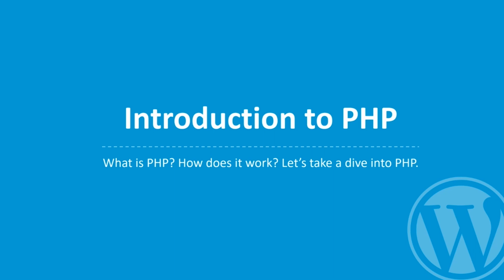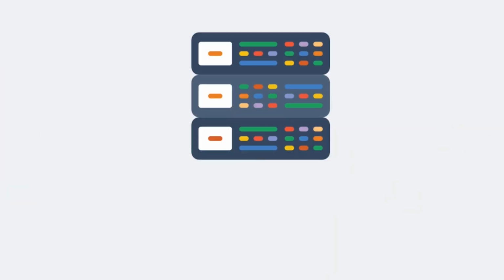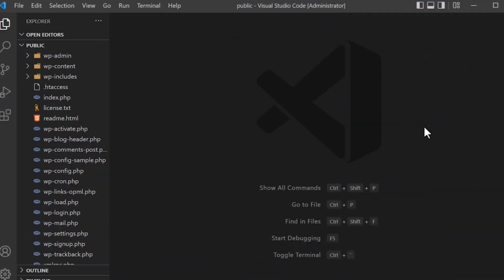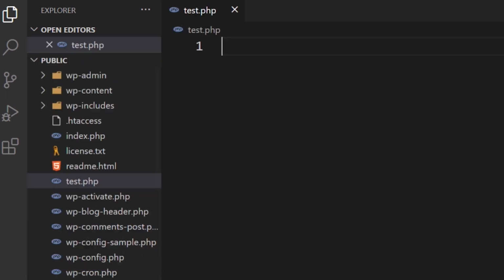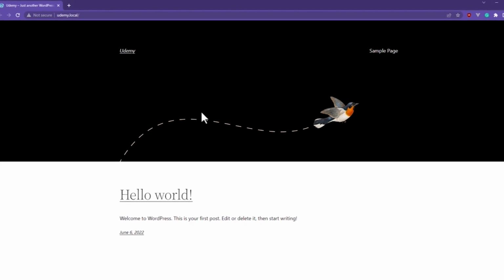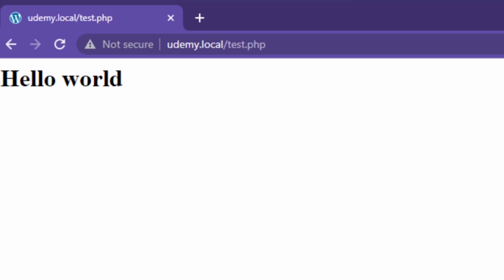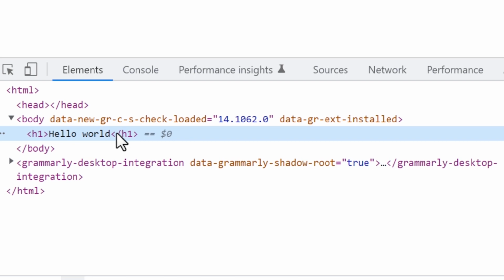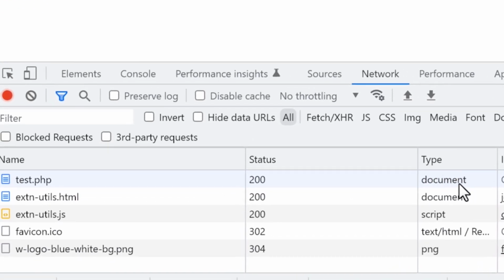PHP Web Development: A Beginner's Guide to Getting Started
Welcome to our Introduction to PHP video! In this beginner's guide to PHP web development, we provide you with a comprehensive overview of this powerful programming language. Whether you're new to coding or already have some experience, this tutorial will equip you with the knowledge you need to get started on your PHP journey.

In this video, we cover the basics of PHP including its syntax, variables, data types, and operators. We also delve into more advanced concepts such as conditional statements, loops, functions, and arrays. By the end, you'll have a solid understanding of PHP fundamentals and be ready to dive deeper into web development.

To ensure a successful learning experience, we've structured this tutorial with clear explanations and practical examples. Our step-by-step approach allows you to follow along easily, even if you're entirely new to programming. Whether you aspire to become a PHP developer or simply want to add another skill to your repertoire, this guide is perfect for you.

By learning PHP, you gain the ability to create dynamic and interactive websites. PHP is widely used in web development due to its flexibility and extensive support from the vibrant developer community. It seamlessly integrates with HTML and databases, making it an indispensable tool for crafting robust web applications.

Join us in this Introduction to PHP video and let's embark on an exciting journey into the realm of web development. Discover the potential of PHP and unleash your creativity in building dynamic websites and web applications. Watch now and empower yourself with this essential programming language!